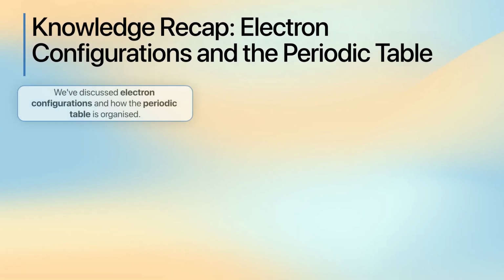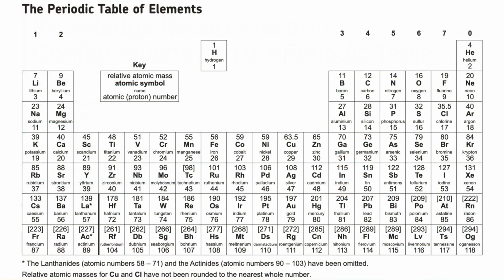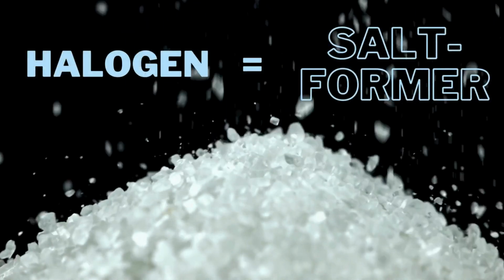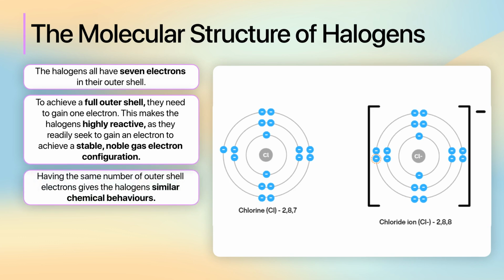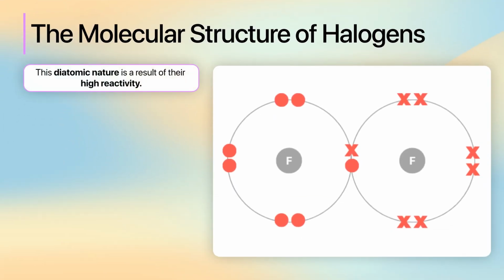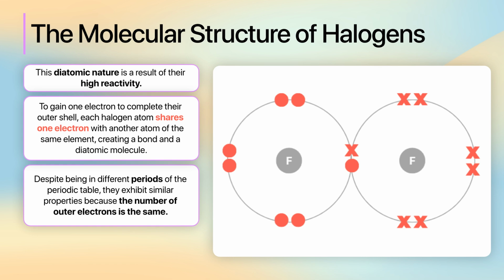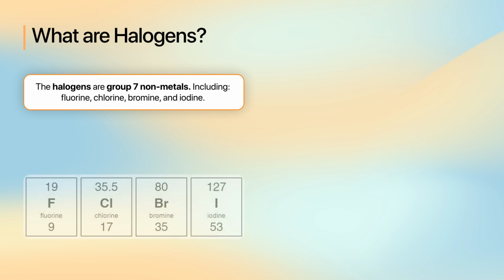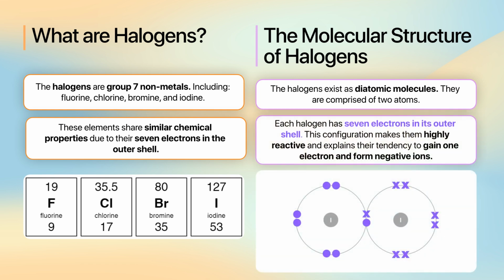The Halogens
Welcome to our comprehensive lesson on the Halogens, the elements in Group 7 of the periodic table. In this video, we'll guide you through understanding what halogens are, recognising them on the periodic table, and exploring their distinct molecular structures and electron configurations.

📚 In this lesson, you will learn:

- How to identify the halogens on the periodic table and understand their position in Group 7.
- How to understand the electron configuration of halogens and why they are highly reactive.
- How to recognise halogens as diatomic molecules and understand the significance of their molecular composition.
- How to relate their outer shell electron configuration to their reactivity and behaviour in forming chemical bonds.

✨ Key concepts covered:

- Identifying Halogens: Learn where to find fluorine, chlorine, bromine, and iodine on the periodic table and understand why they are classified together as halogens.
- Electron Configuration: Discover how having seven electrons in their outer shell influences their chemical properties and reactivity.
- Diatomic Nature: Understand why halogens exist as diatomic molecules (e.g., Cl2, F2) and how this impacts their chemical interactions.
- Reactivity and Bonding: Explore how the desire to gain one more electron leads to the formation of stable bonds and negative ions.

🤔 Common Questions Answered:

- What are the halogens and where are they located on the periodic table?
- Why do halogens exist as diatomic molecules?
- How does the electron configuration of halogens affect their reactivity?
- How do halogens form chemical bonds?
- Why are halogens highly reactive?

By the end of this lesson, you’ll have a clear understanding of the halogens, their properties, and their behaviour in chemical reactions. This knowledge will enhance your understanding of chemical patterns and the periodic table's organisation.